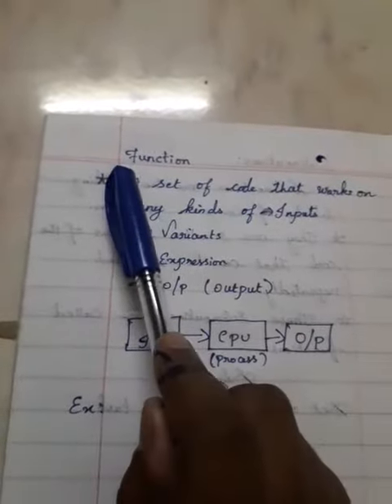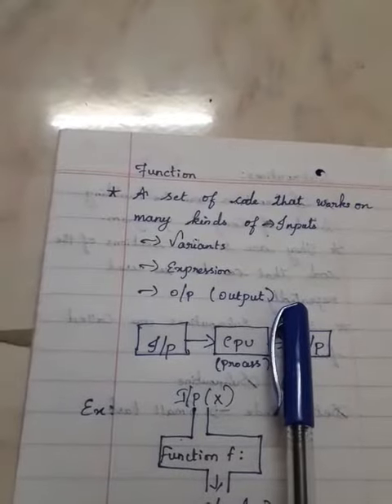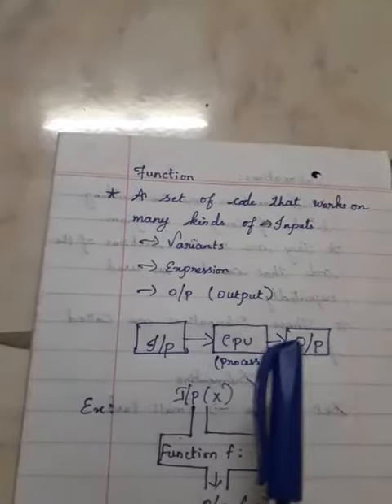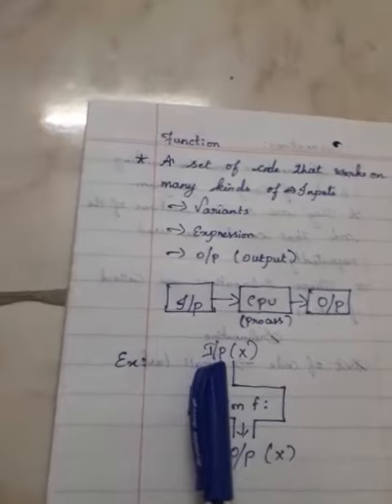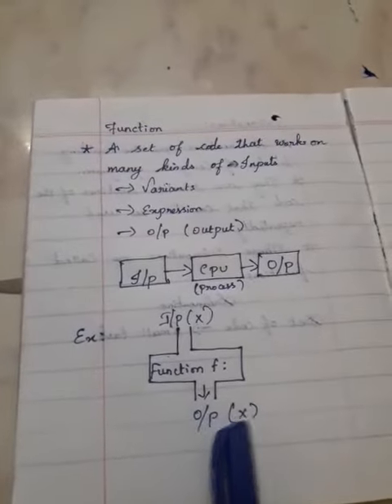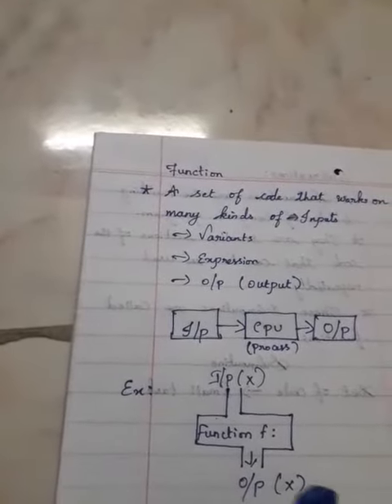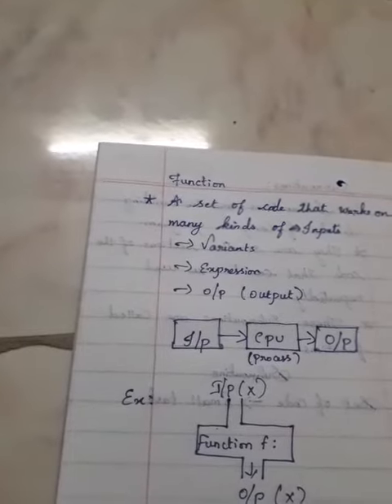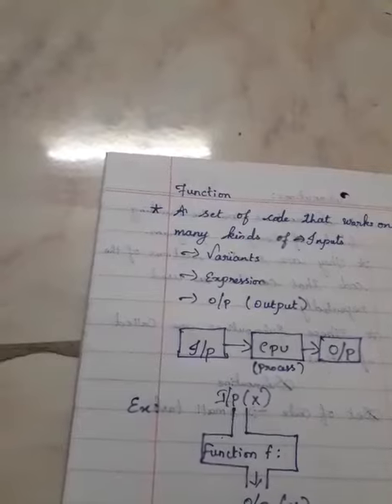Grade 12 Computer science- Functions and Desktop Publishing-2